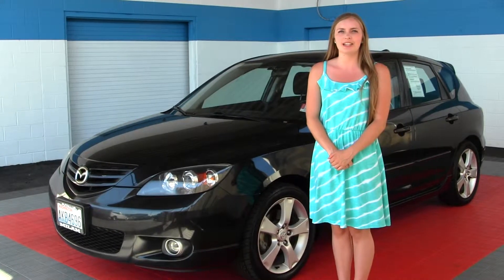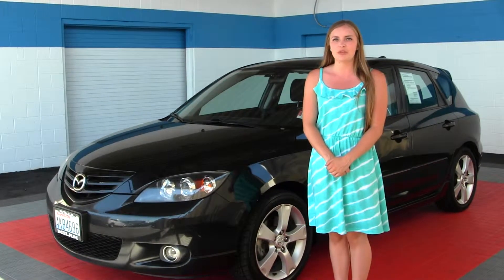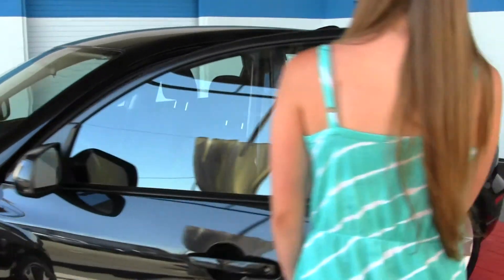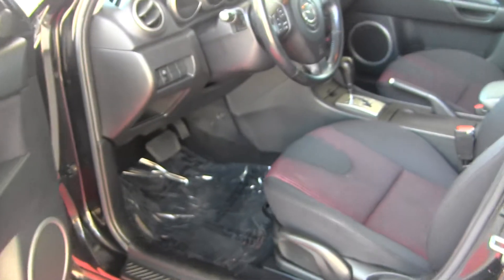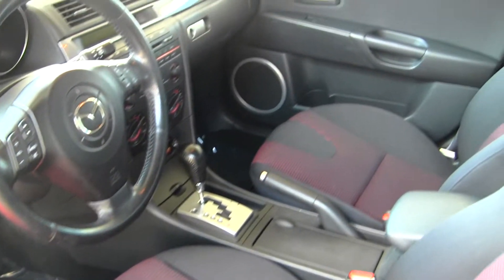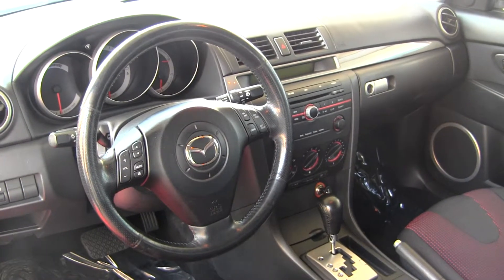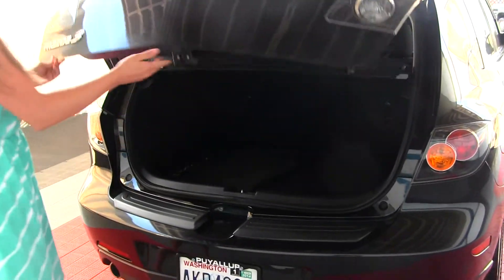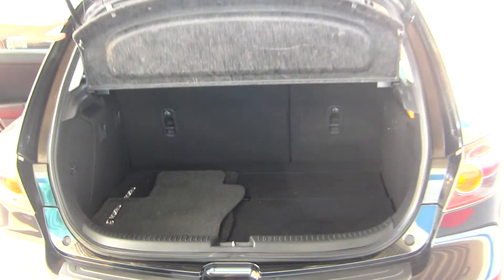Virtual Walk Around Tour of a 2006 Mazda 3i Hatchback at Milam Mazda in Puyallup M13483A